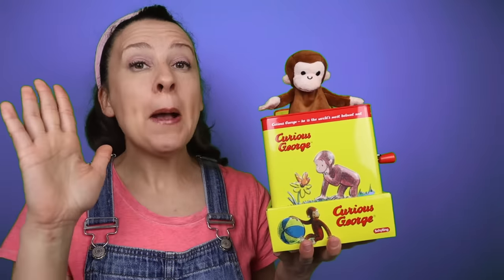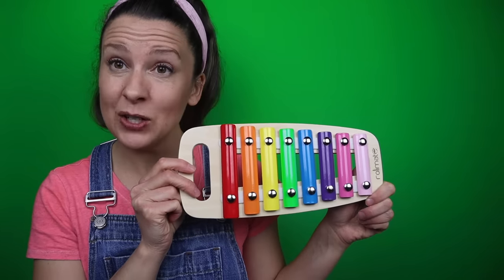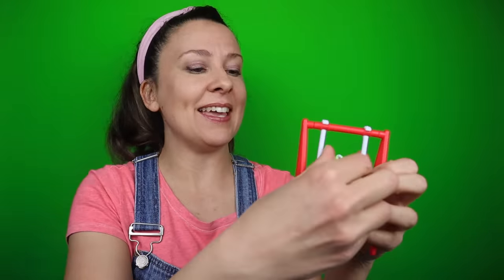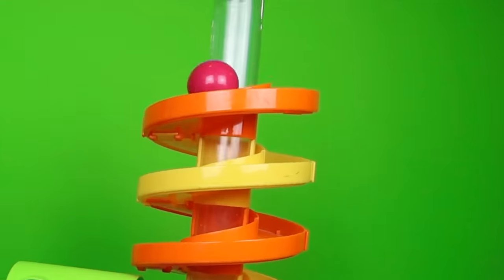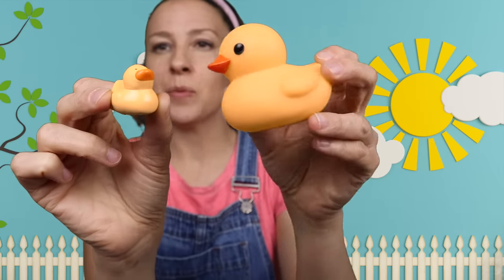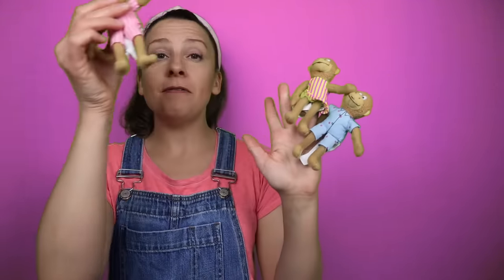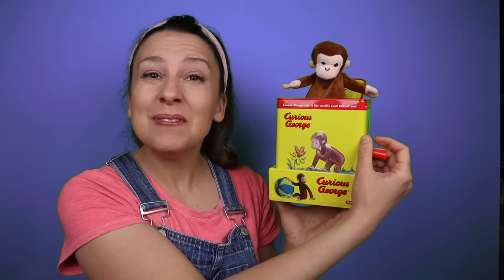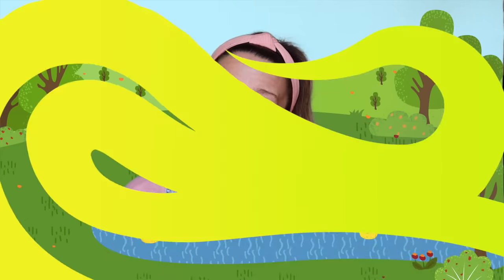Talking Time with Ms Rachel - Baby Videos for Babies and Toddlers - Speech Delay Learning Video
“Talking Time” baby videos aim to encourage speech and communication in babies and toddlers. Ms Rachel speaks very slowly and clearly to model language for little ones. She also encourages signs, gestures, and imitation, which are building blocks of speech.

If you think your child has a speech delay, definitely talk to your pediatrician now. You may qualify for free speech therapy through your state's early intervention program. You can also get evaluated by a speech therapist and seek private speech therapy. The earlier you do this, the better! Rachel is not a speech therapist herself. She is a  music teacher with a masters in music education. (We do have a speech therapist on our team.) A wonderful speech therapy practice we recommend is Chatterbox NYC, where Rachel learned many techniques and strategies! Rachel has also been a toddler teacher for children with special needs including speech delays, developmental delays, down syndrome, cerebral palsy, autism (ASD) and apraxia. She has also worked in homes to support families with children with special needs. She is very passionate about early childhood education and early intervention and believes all children are gifted, brilliant, precious and our teachers as well!

We’d love to have you as part of the Songs for Littles family! Check out our Talking Time, Learn To Talk, First Words, Talking Toddler, Baby Sign Language, Phonics, music classes and Preschool for Littles Videos!

This video also includes a section of very slow speech practice at the very end which may be helpful for children with speech delays and childhood apraxia of speech.  It also includes a section at the end of songs and nursery rhymes to go with the themes of the episode, which also help with speech and language development. It includes baby sign language throughout the video, which is shown to enhance speech development and show the power of communication. It will not impede speech development.

We have many more baby videos for babies to watch, toddler learning videos and preschool learning videos on our YouTube page. We are incredibly passionate about early childhood education! We put a lot of time, care and research into each learning video for toddlers we create. Our videos are interactive screen time not not passive screen time because research shows that this is most beneficial. We also have full baby music classes, full toddler music classes and full preschool music classes.

We use simple songs, music, basic sign language, and first words to build vocabulary. We have many videos with fun baby songs and toddler songs, and we also have videos that aim to help with speech development and first words. We also have preschool videos for preschoolers. These are great videos for teaching toddlers preschool readiness skills! They are full of preschool lessons that are great for 1 year olds, 2 year olds, 3 year olds, 4 year olds and even 5 year olds or older! We also have preschool music classes.

Many people are involved in designing our videos. On our team we have: a speech-language pathologist, a reading specialist, a Broadway musician, an early childhood curriculum specialist, a child and family therapist, and award-winning songwriters!

If you have a baby, 1 year old, 2 year old, 3 year old, 4 year old or 5 year old, our channel is perfect for you! These are some of the best educational videos for kids you will find. Our Learn To Talk for Toddlers videos show First Words and functional speech may be helpful to children with speech delays or speech disorders. These are very interactive baby videos for babies to watch. We put your baby first and not entertainment value.

Even parents enjoy the educational videos we create. Our videos are wonderful for preschoolers, kindergarteners and even elementary students. Our videos are in English and we purposefully speak slowly and clearly for optimal learning. We hope you enjoy our English learning videos for toddlers.

Rachel teaches preschool music to young kids, toddlers, and babies and has a master's in music education from NYU. She has also been a toddler teacher and has a sweet 2-year-old boy who inspired her online baby music classes and learning videos!